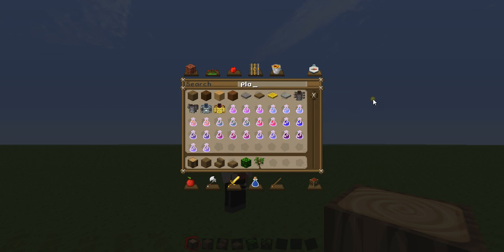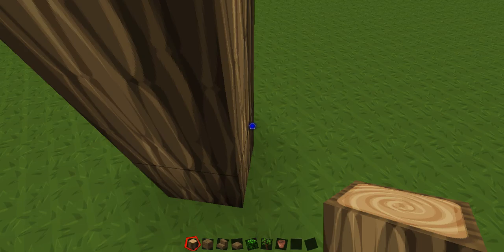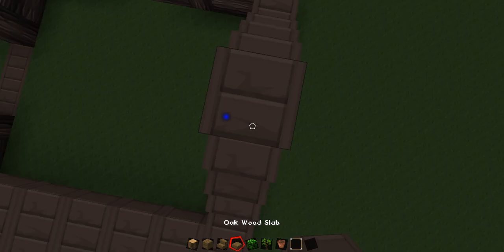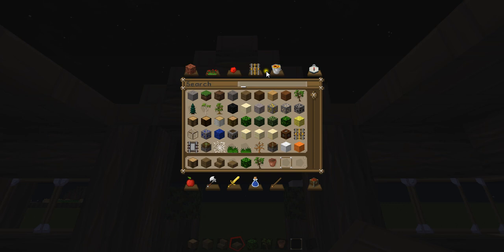Minecraft: Building Challenge w/ Jay! Episode 1